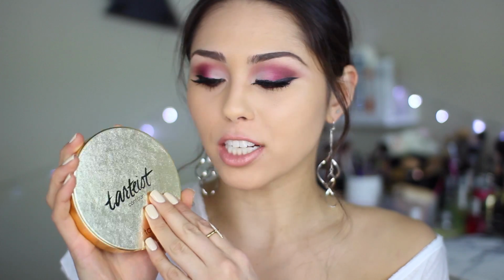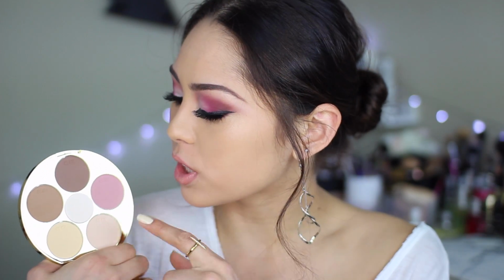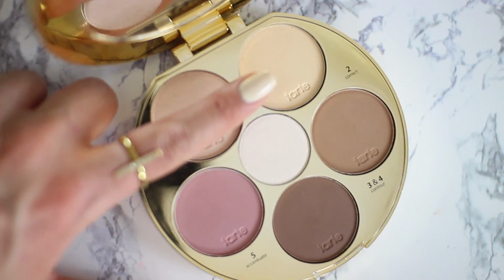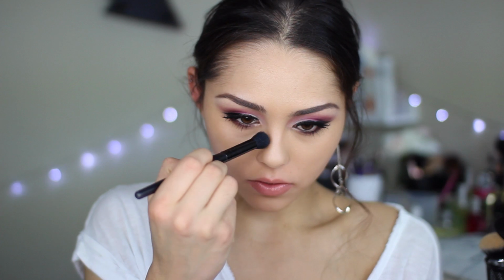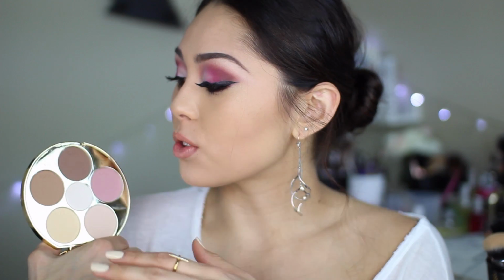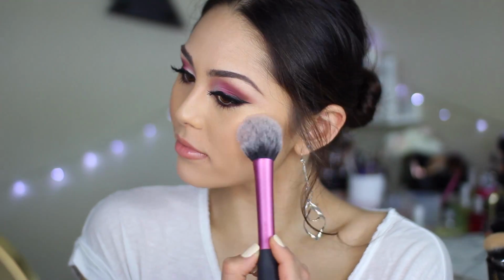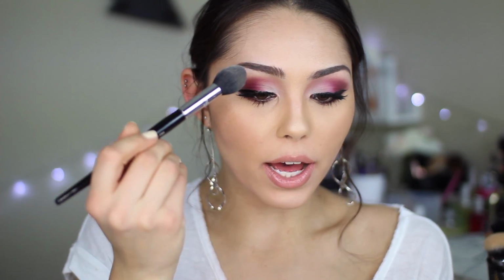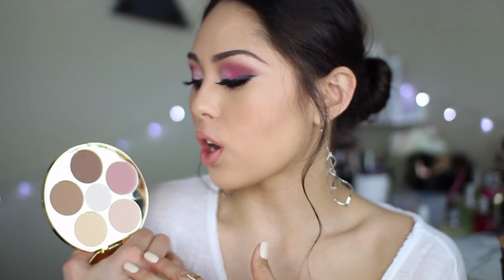How to Use the Tarteist Contour Palette | Unboxing & First Impression Review ♡ Roxette Arisa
GUYS. I'm legitimately so excited for you to see this video! May I present to you the NEW Contour Palette from tarte: the Tarteist Contour Palette. YASSSSSS. I was literally checking online every day so I could get it as soon as it came out. I wanted to give my first impression. Yes I love tarte products but I wanted to do an honest first impression review of this contour palette because that's just how I roll. Needless to say... I'm in love. seriously. Keep watching this video to find out what I LOVE about the contour palette and exactly how to use it!

» OrganiClear Acne Treatment System | No Dryness or Irritation | Roxette Arisa

CAMERA USED: Cannon T3i

LENSE USED: Sigma F1.4 30mm